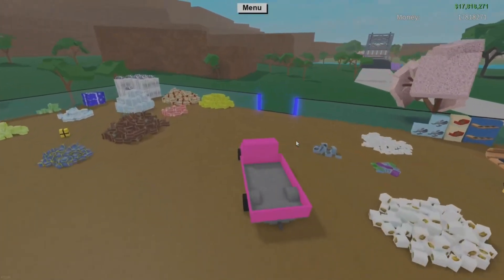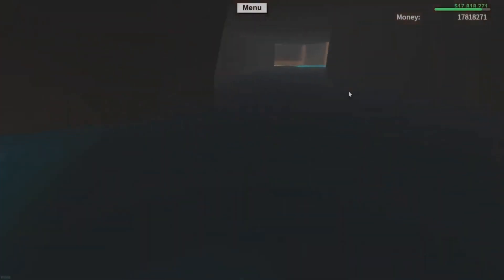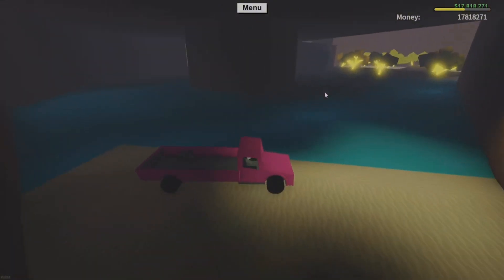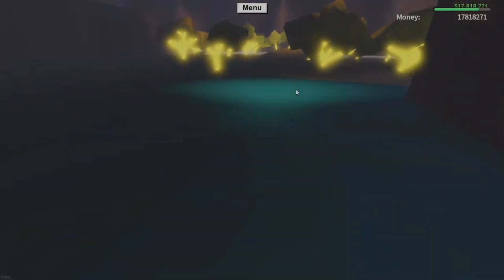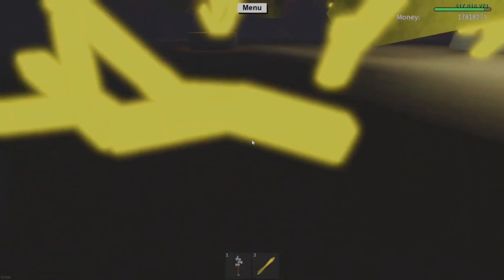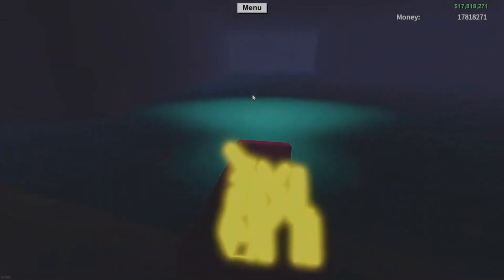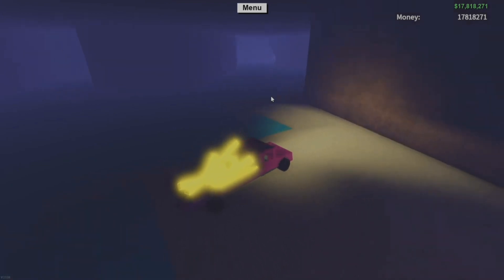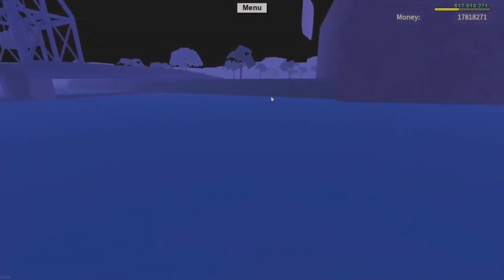*FAST* How to Get SNOWGLOW WOOD in Lumber Tycoon 2! [Yellow Wood]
Learn how to get snowglow wood in Lumber Tycoon!